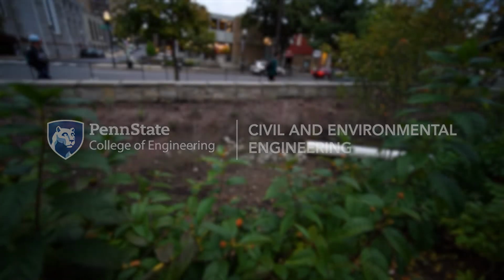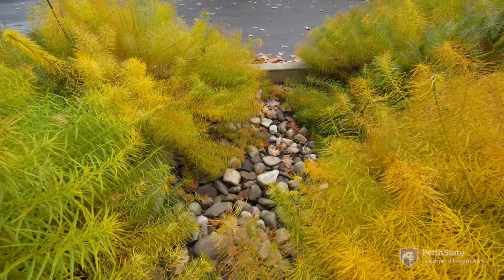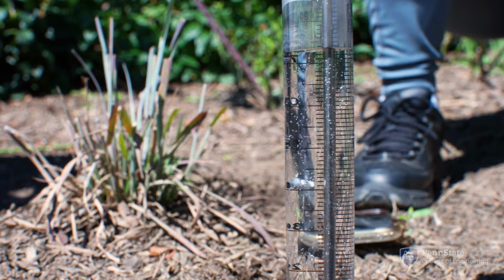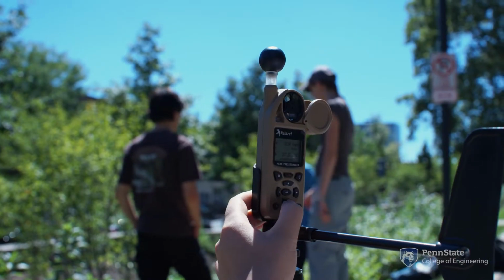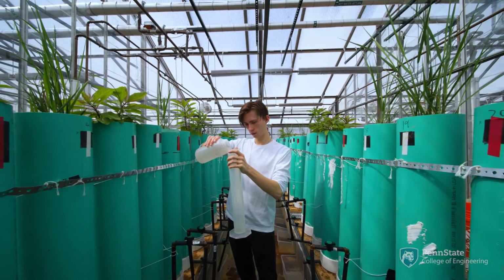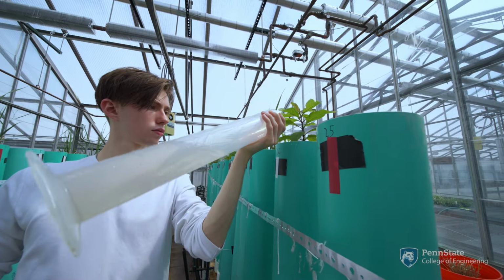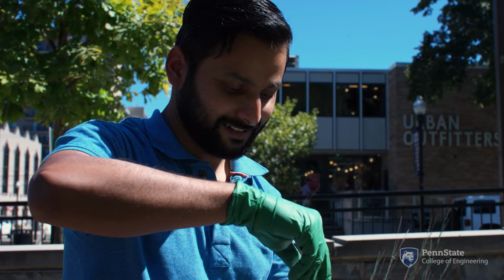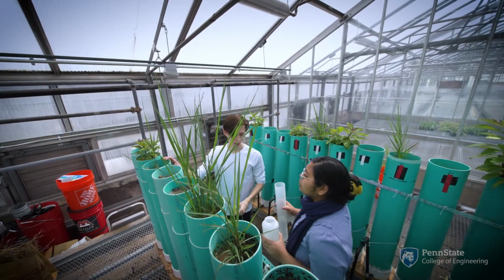Can nature replace concrete to better manage stormwater?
Led by Assistant Professor Lauren McPhillips, faculty and students at Penn State are researching how green stormwater infrastructure solutions like rain gardens and bioretention ponds can mitigate flooding and water quality issues, both worsening due to climate change.